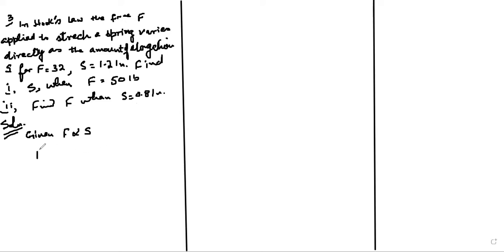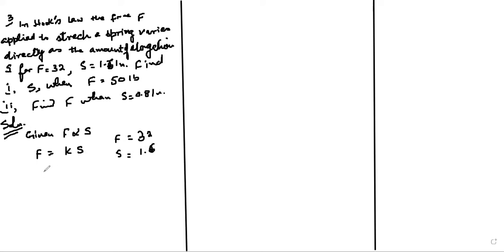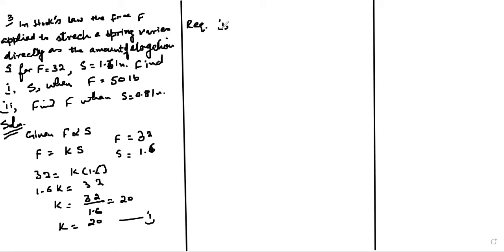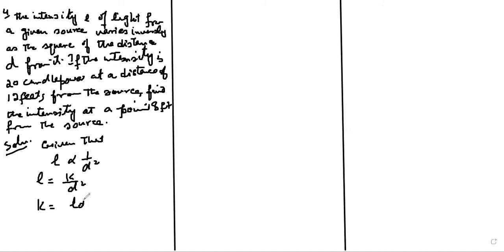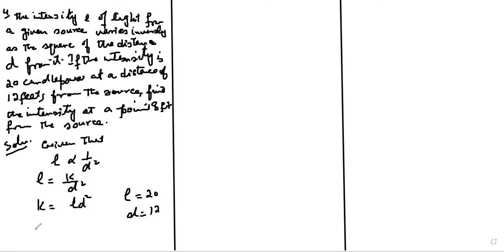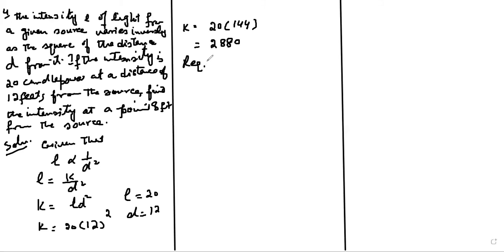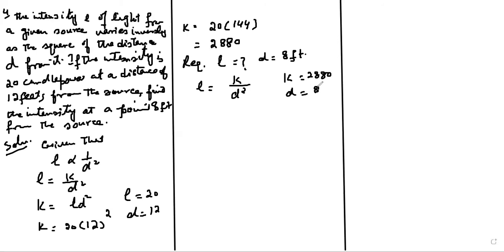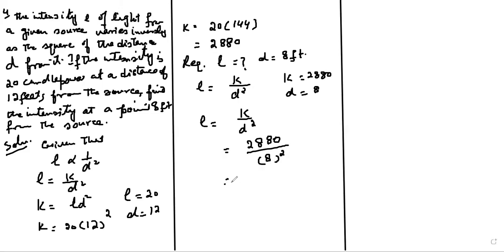MATHEMATICS FOR CLASS 10, UNIT 3 VARIATIONS, EXERCISE 3.5, 3.6 LONG QUESTIONS PART 20